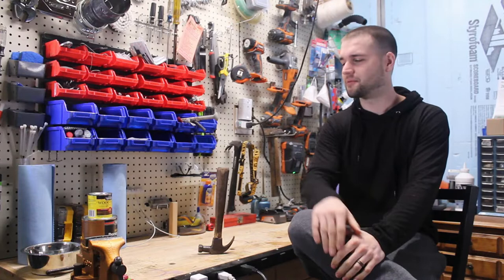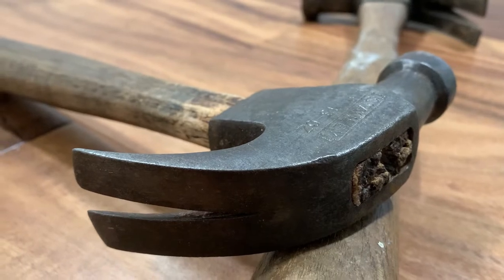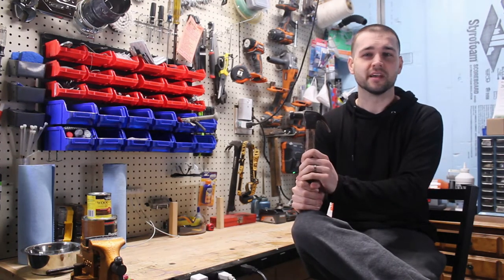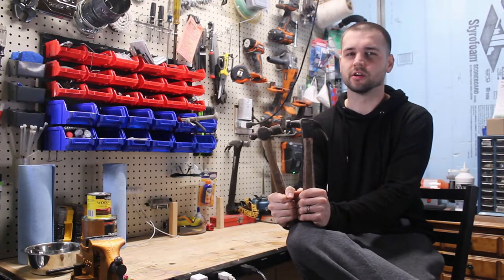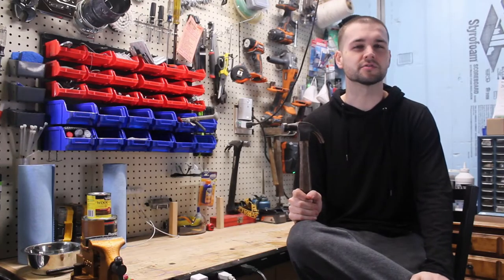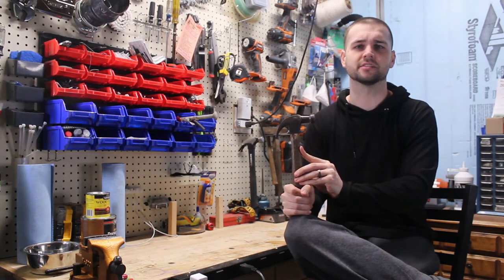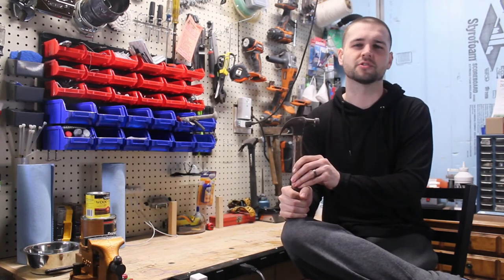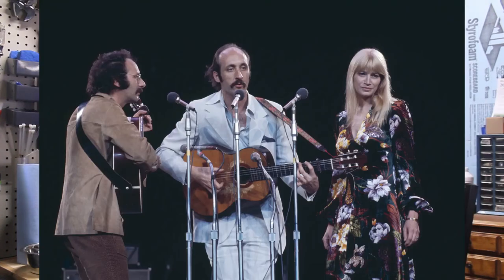History of…THE HAMMER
Time to drop the hammer.

Links for things:
Stanley Hammer